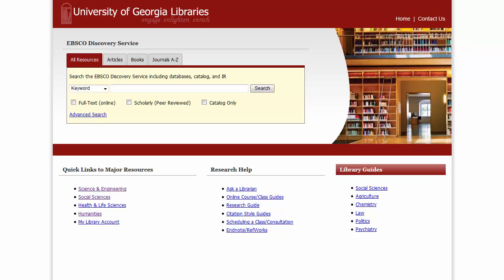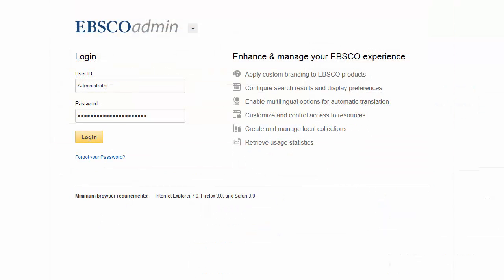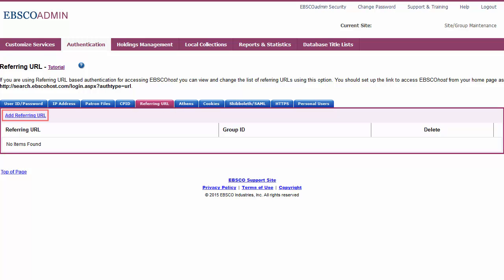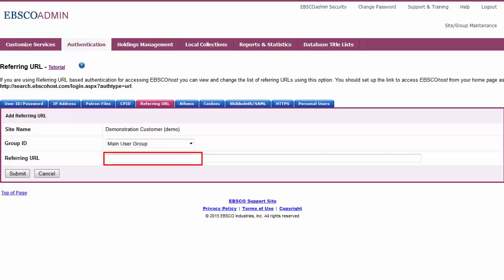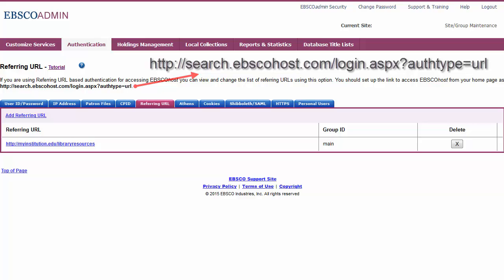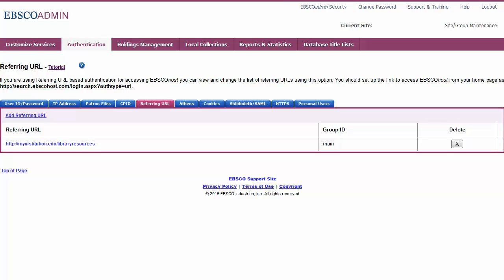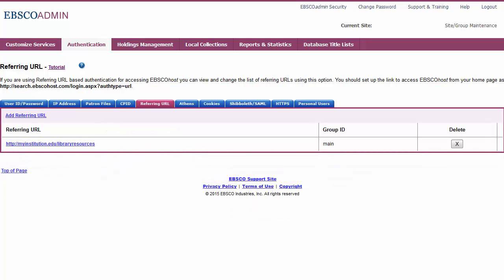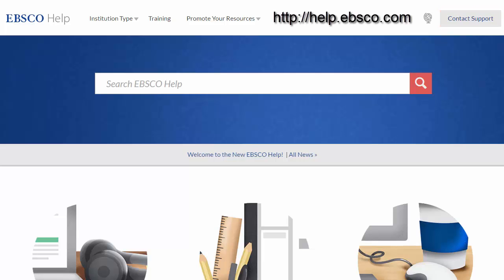Adding a Referring URL in EBSCOadmin - Tutorial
In this Administrator Quick Tips Tutorial, learn how to use EBSCOadmin to add a referring URL in EBSCOadmin to authenticate your users from a secure library web page or portal.